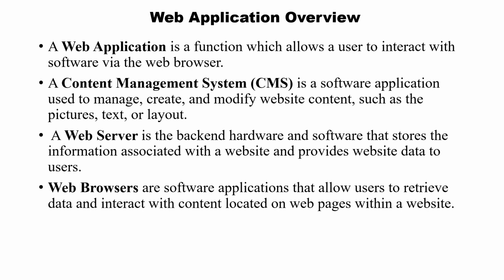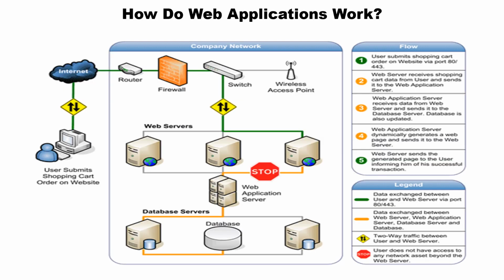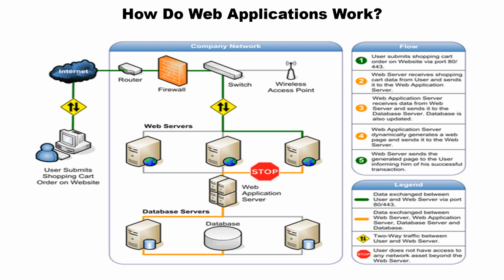WEB ATTACKS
WEB ATTACK